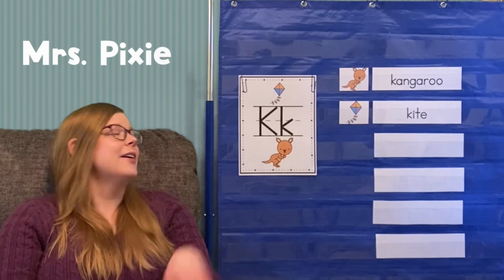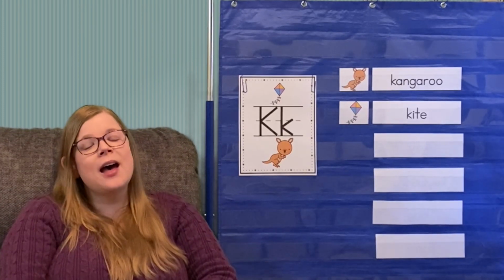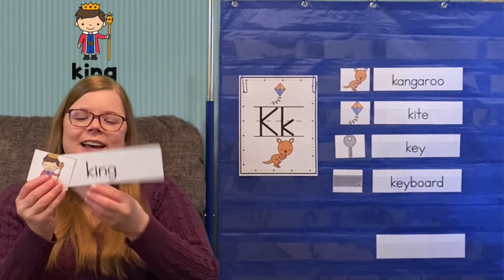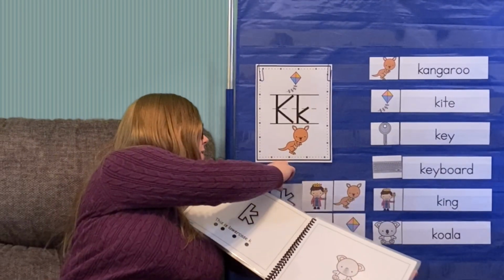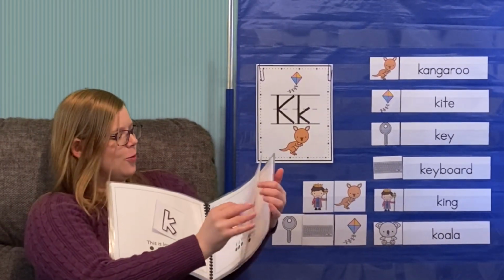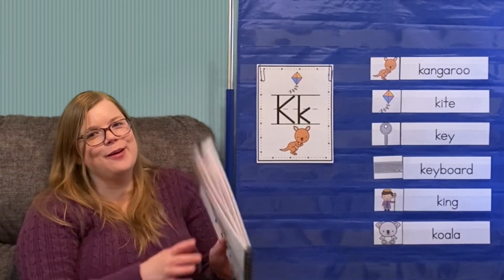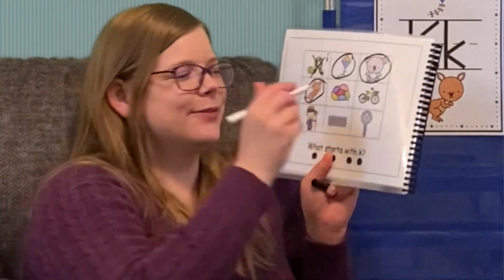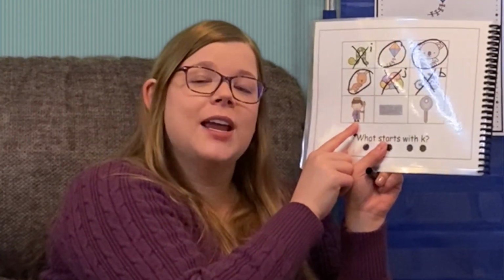The Letter K - All About the Letter K - Letter K Song - Write the Letter K - Letter K Sound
Learn all about the letter K with Mrs. Pixie, a credentialed teacher! We're going to sing, read, write, and sort the sounds that the letter K makes while incorporating movement and visuals to assist with our learning!

Special thanks to Bunny on a Cloud for the graphics and fonts. You can find their TPT store here: